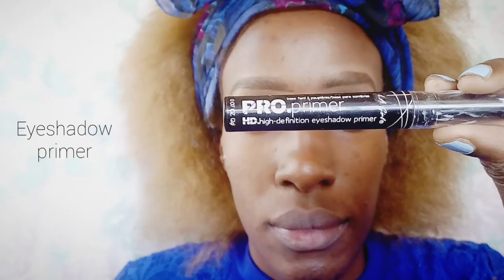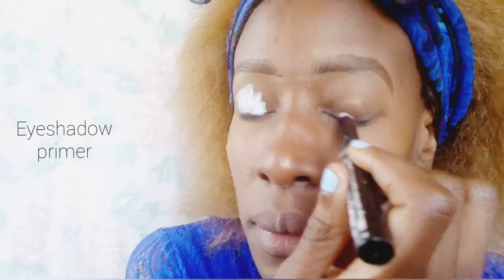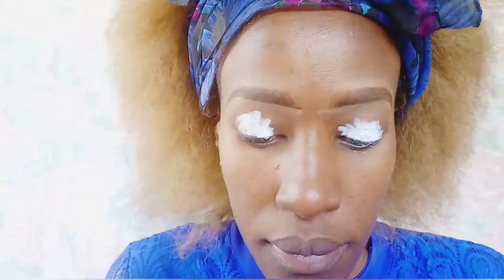MAKEUP TRANSFORMATION//Purple Cut Crease Tutorial//Purple Makeup Tutorial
Hi everyone,
In today's video we are doing a simple CUT-CREASE purple makeup Tutorial.This simple makeup look uses different shades of purple eyeshadows to create a unique and beautiful makeup look for the eyes.we are pairing this bold EYESHADOW  makeup look with bold purple lipstick inorder to look Bold and royal.Hope you enjoy this makeup look and make sure to like and comment and subscribe to this channel for more unique and interesting makeup tutorials like this ones.

Products used to create this simple purple cut crease
1.L.A. Girl Pro conceal High Definition Concealer in the shade Fawn
2.Maybelline Fit me! Matte + Poreless in the shade 352 truffle cacao
3.L.A. Girl hd eyeshadow primer in the shade white
4.L.A colors eyeshadow circus palette
5.Miss rose 27 colour matte eyeshadow palette
6.Sacha Buttercup setting Powder
7.Maybelline Master chrome Metallic Highlighter in Molten gold
8.Miss rose highlighter
9.Sleek cosmetics lipstick in the shade madly maroon
10.Kleancolor lip pencil in purple taupe

Instagram~@naningakoei
twitter~@naningakoei
tiktok~@naningakoei

8
Endebess-30201
Kenya